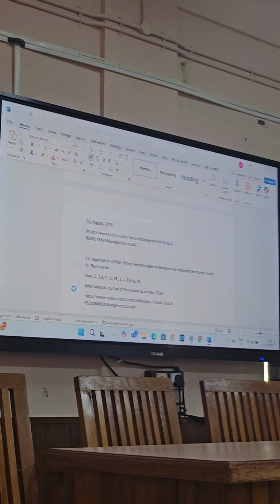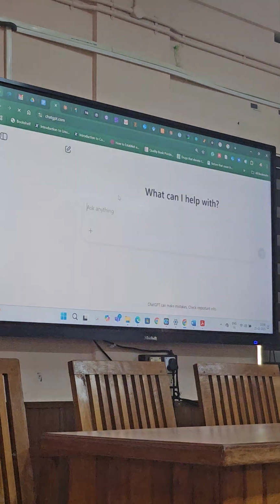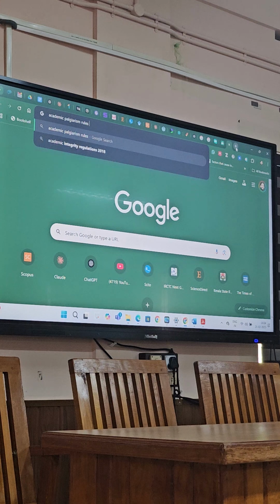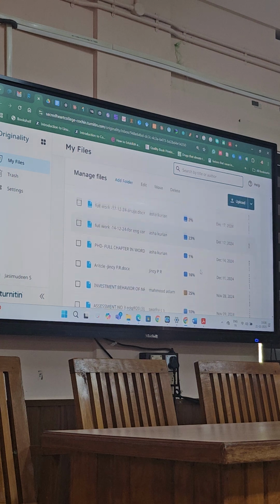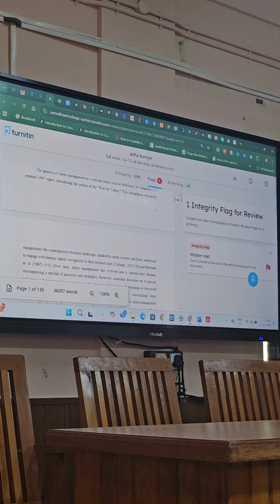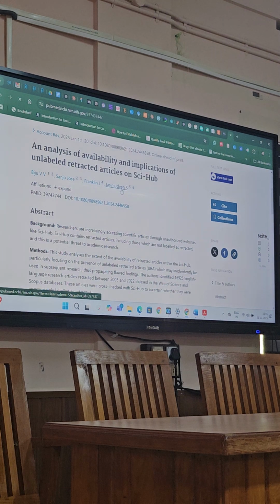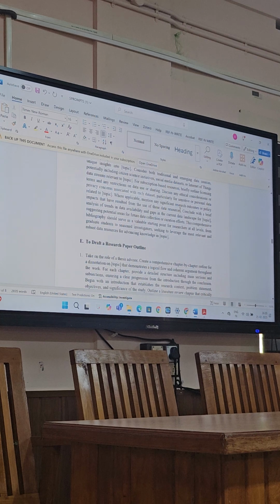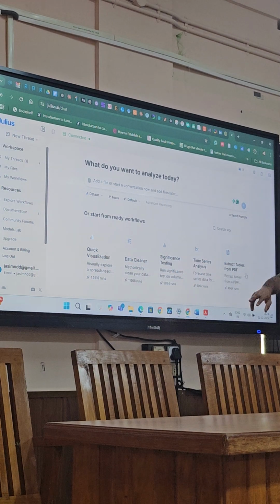AI for SOCIAL RESEARCH - Part 1